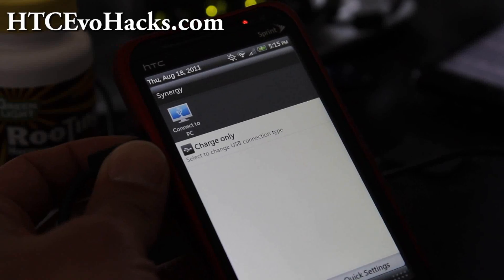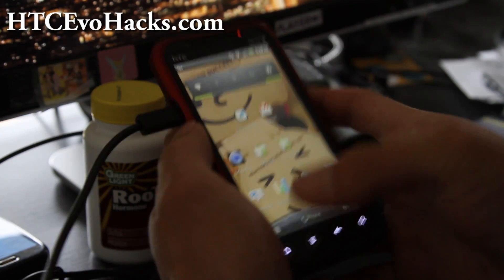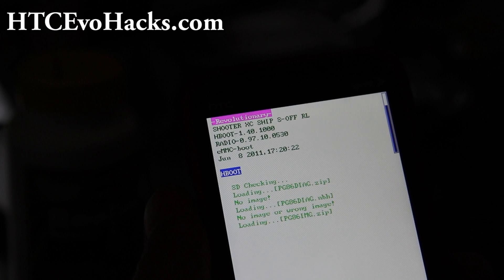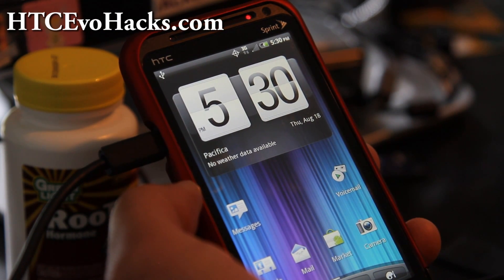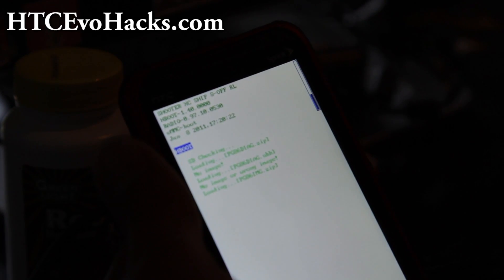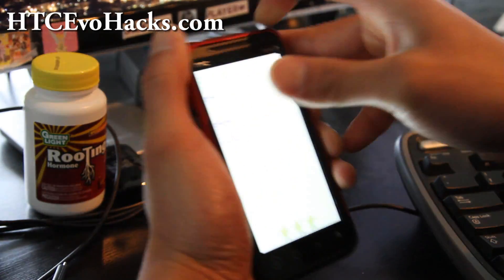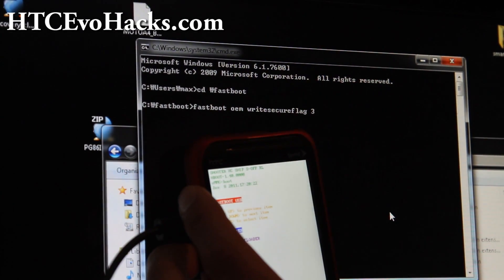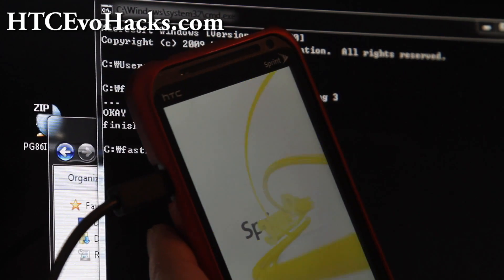How to Unroot HTC Evo 3D! [S-ON]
Here's how to unroot your HTC Evo 3D in case you need to return it to warranty!

THIS IS ONLY FOR SPRINT CDMA EVO 3D!

But DON'T UNROOT UR PHONE FOR FUN LIKE ME AS YOU WILL LOSE YOUR ROOT!!!

Use fastboot-linux for linux and fastboot-mac for mac instead of fastboot when typing.